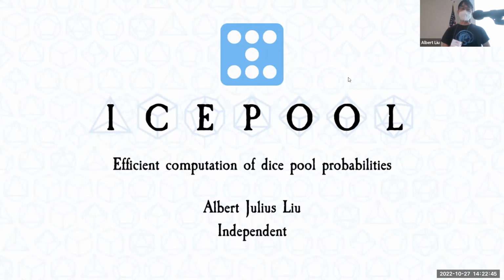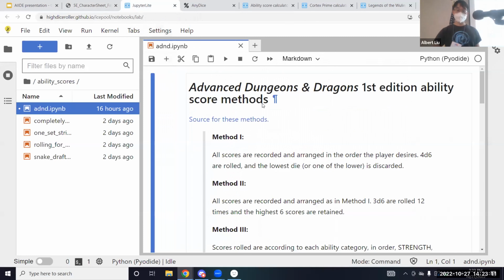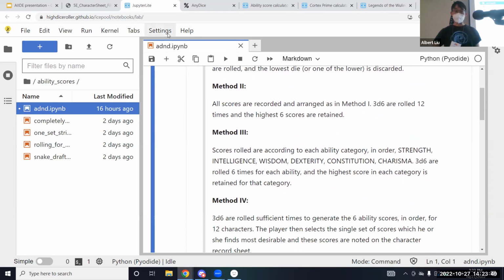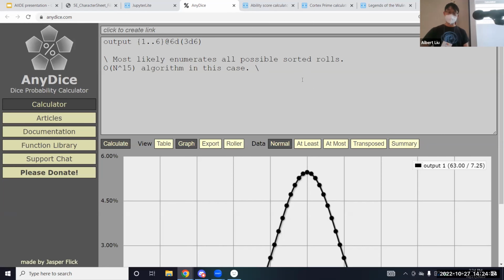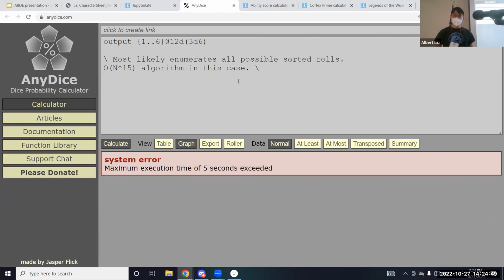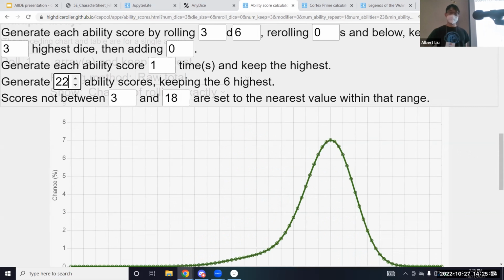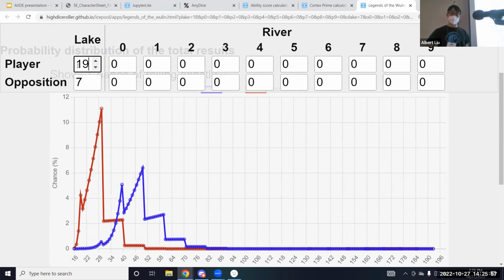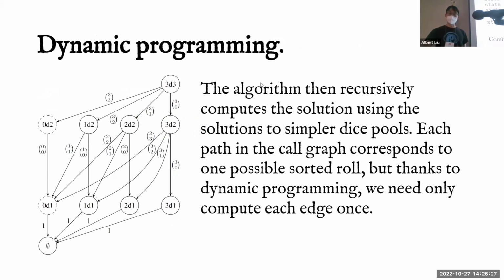Icepool: Efficient Computation of Dice Pool Probabilities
This poster paper presentation was given at the 18th AAAI conference on Artificial Intelligence and Interactive Digital Entertainment (AIIDE) on October 27, 2022.